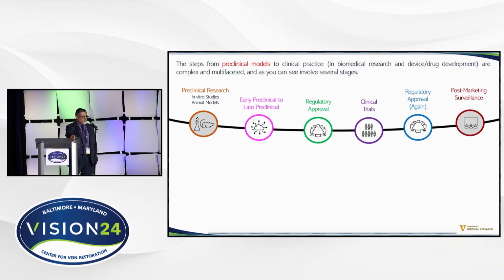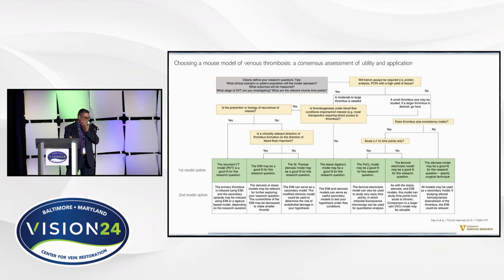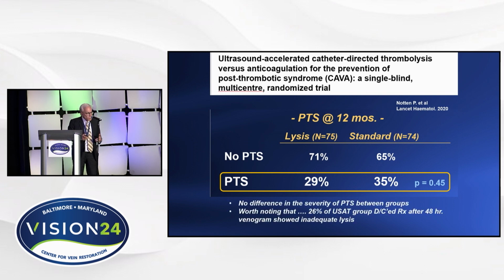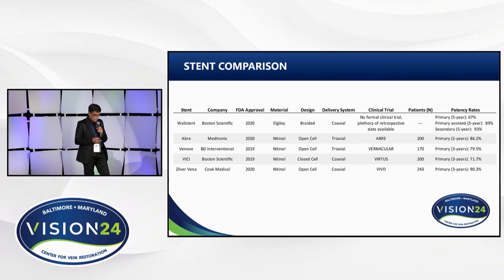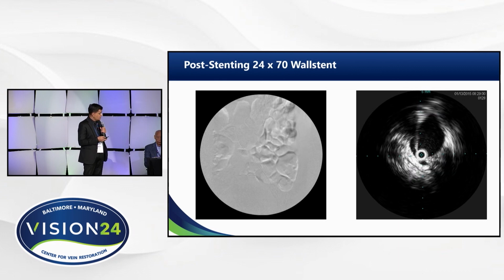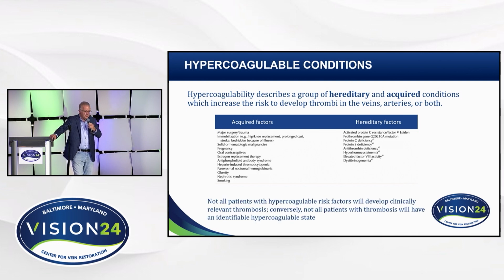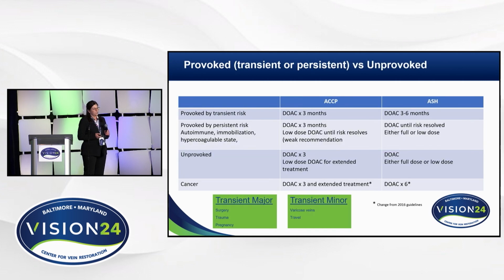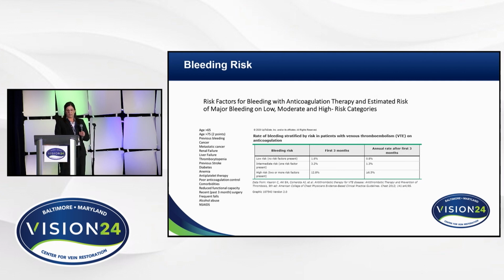VISION 2024 | Clinical Session 5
CME Credits:
Please visit the link below and click on the survey corresponding to the video after watching

After completing the survey, your CME certificate will be emailed within 60 days. This presentation is only valid for credits one year following the recording date.

CME Survey Expiration Date: February 2, 2025